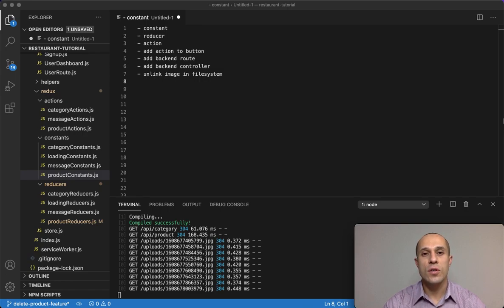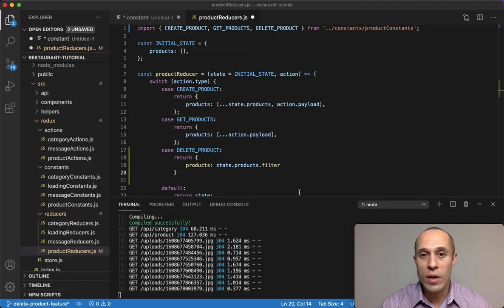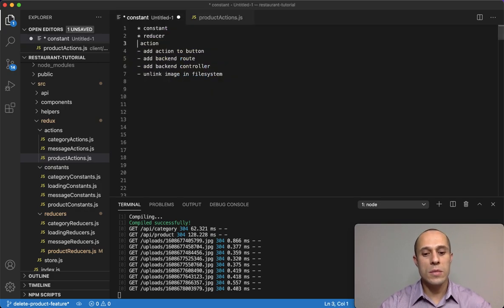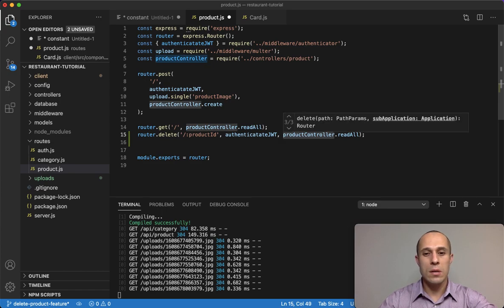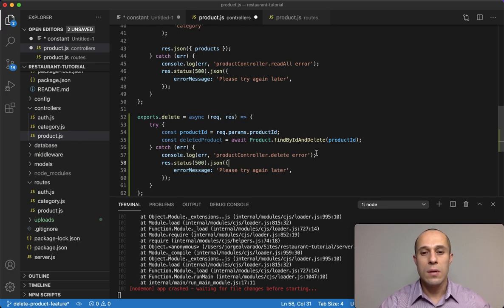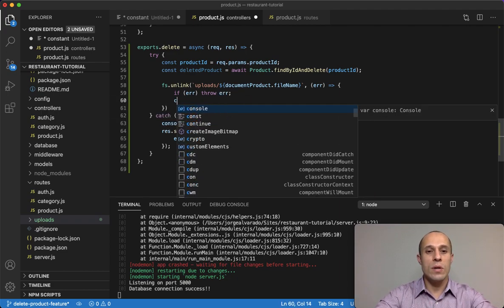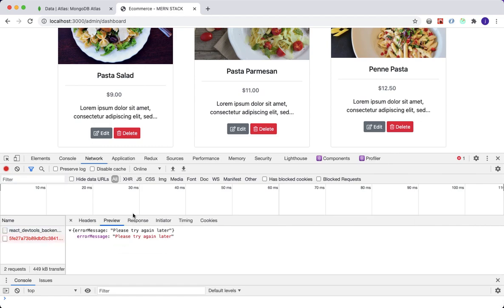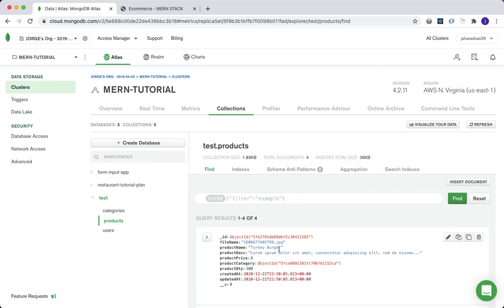[60] Delete Product in Redux - Ecommerce Tutorial using MERN Stack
In this tutorial we create the functionality to delete the product from the database and remove product image stored on our server filesystem once the user clicks the delete button.